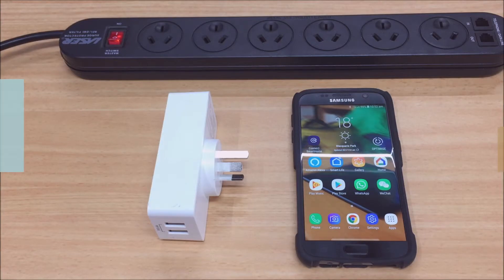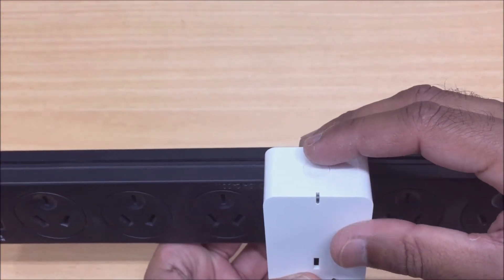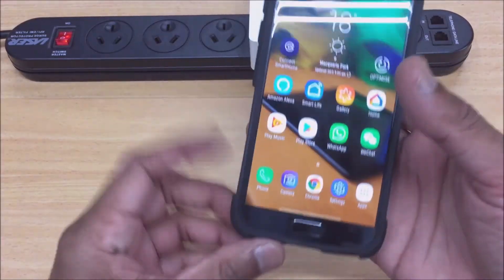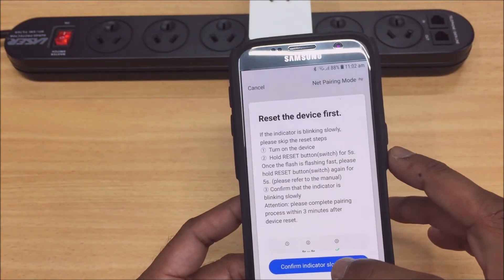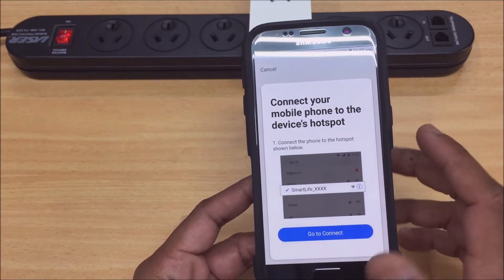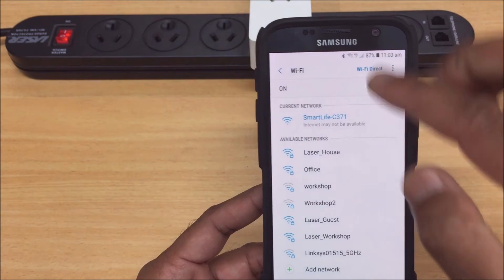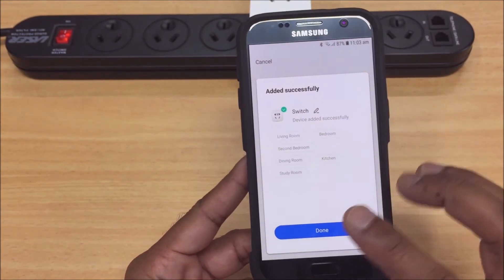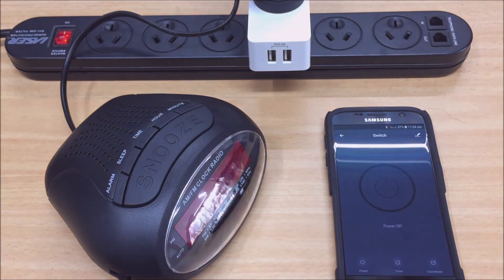Pairing your smart device using AP Mode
This video will show you AP Mode - An alternate method for pairing your smart device which is quicker, easier and more reliable than the regular method.